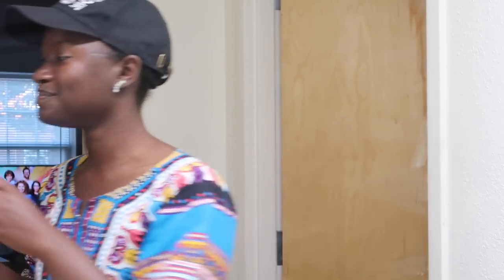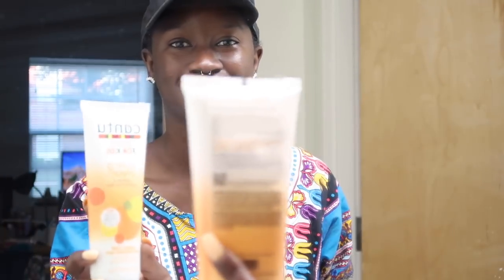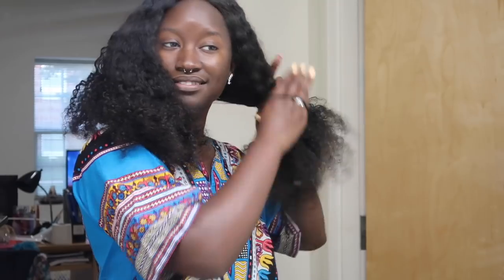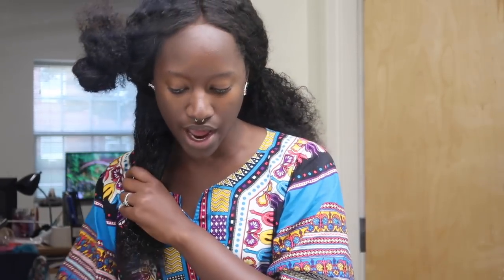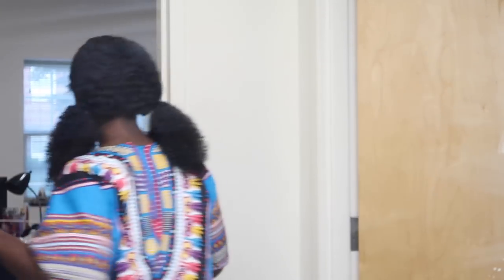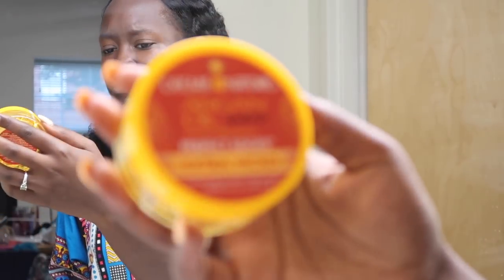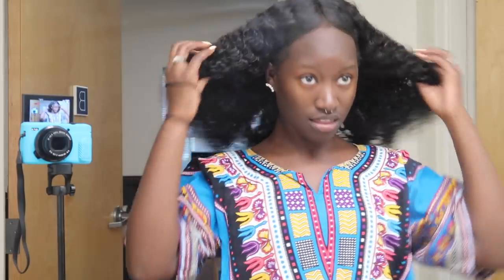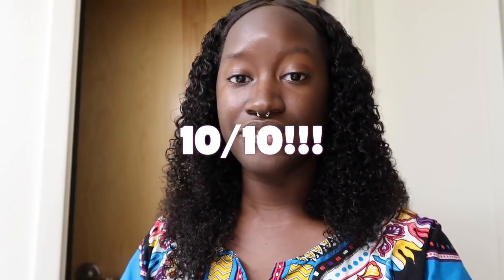Beginner Curly Lace Wig Tutorial | Brazilian Human Hair | LWIGS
In this video I will be trying on and styling this new wig I bought. I am definitely a beginner with human hair lace wigs so bare with me. I am so happy with my purchase. The curls are soooooo pretty!

MATERIALS I USED:
Black Wig Cap
2 Bobby Pins
Denham Brush
Cantu Kids Curling Cream
Scarf
Edge Control
Edge Brush
2 hair ties or clips

WIG INFO
Hair Length: 18"
Hair Color: Natural
Hair Density: 180%
Lace Color: Dark
Cap Size: Small
Product #: LW8824

The wig took 8 days to come in the mail.